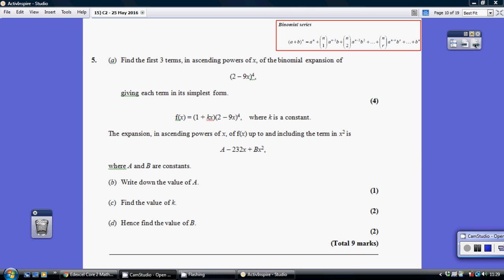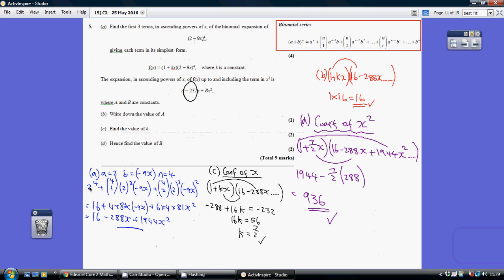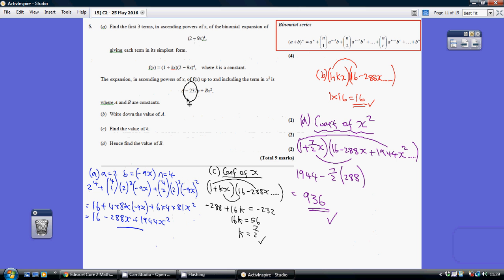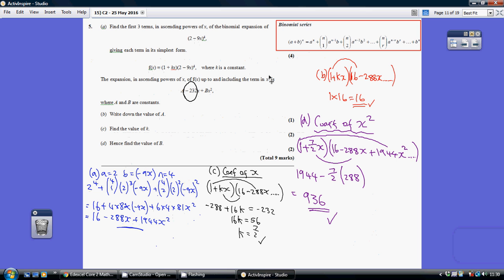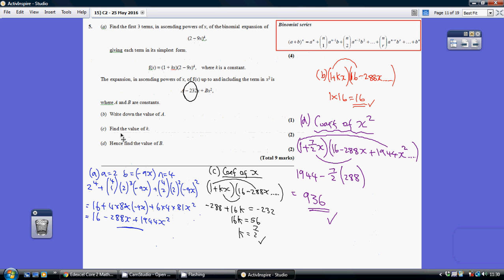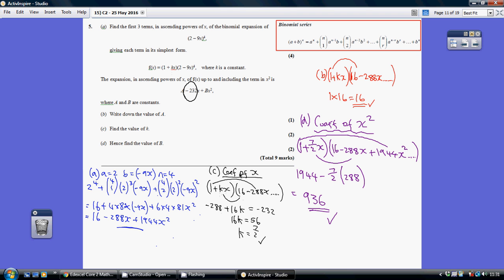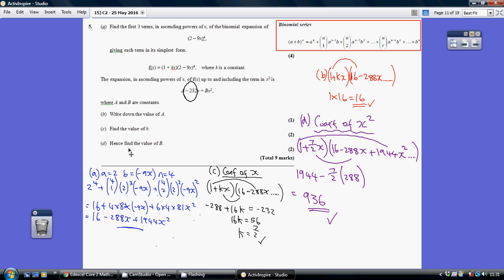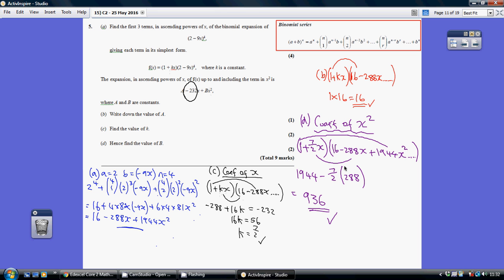15) Edexcel Core 2 - 25 May 2016 Q5